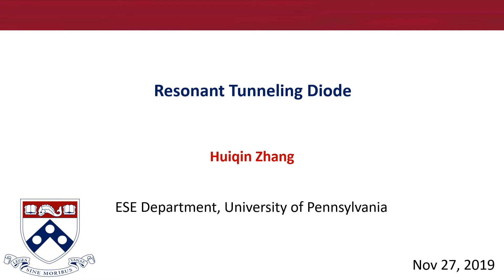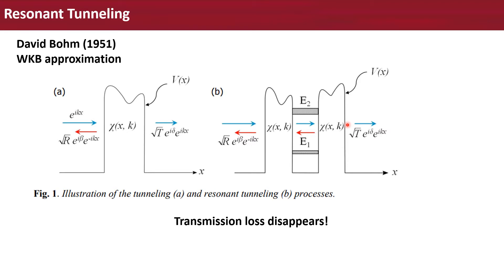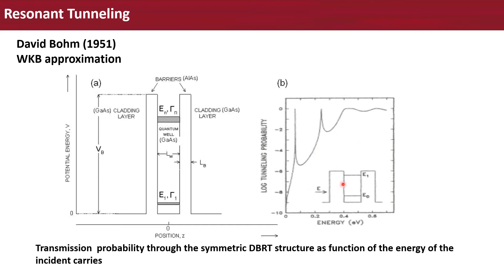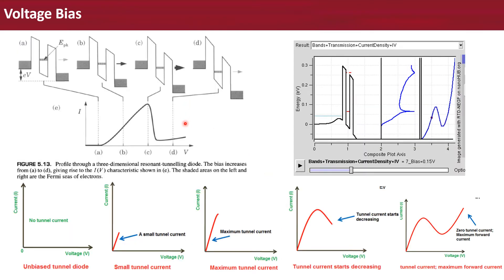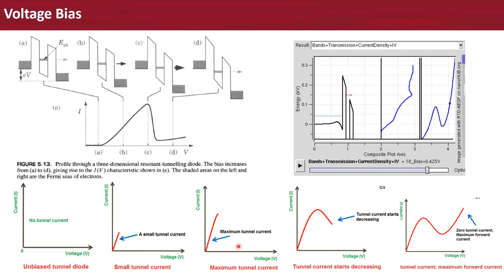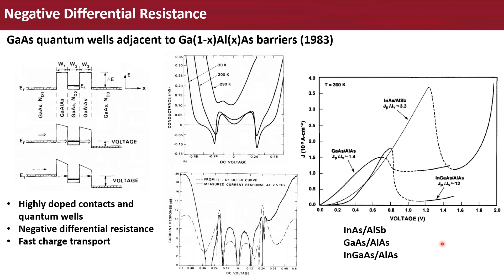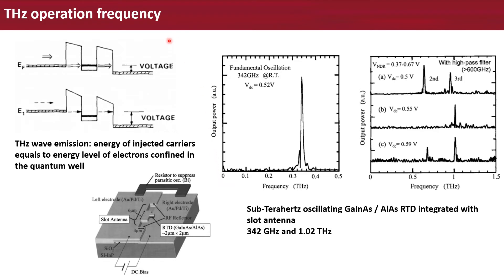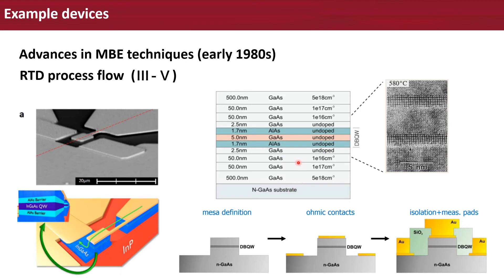resonant tunneling diode hz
General descriptions of resonant tunneling diode, from principles to applications, from history to future.